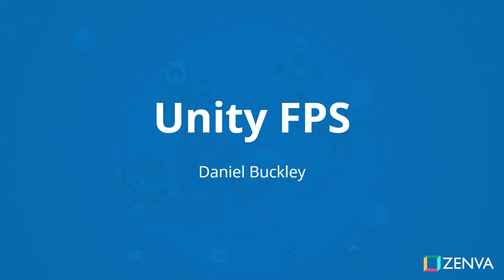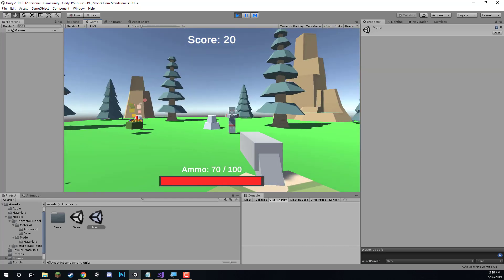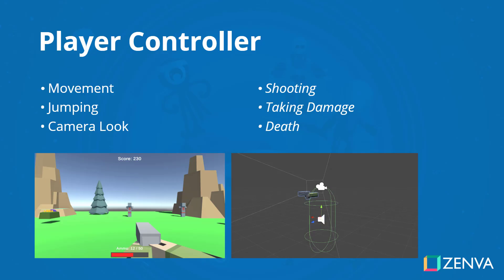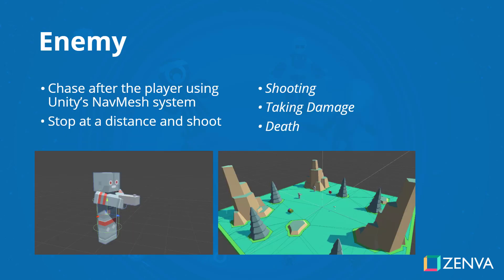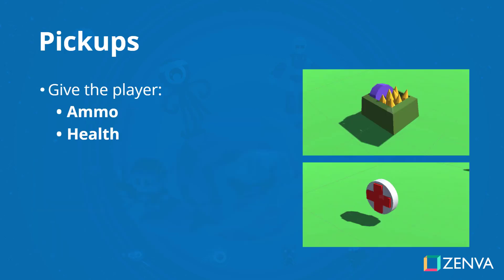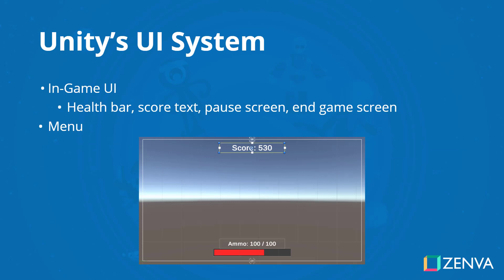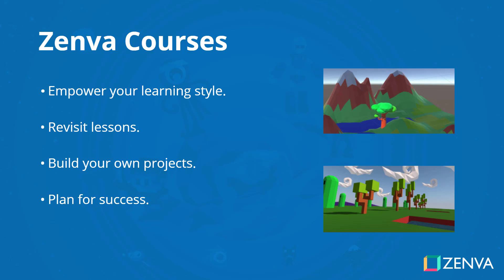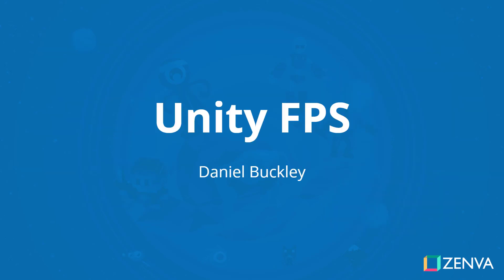Intro to Creating an FPS in Unity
TRANSCRIPT

Hello everyone and welcome. My name is Daniel Buckley, and I will be your instructor for this course. Let's have a look at what we will be creating. We will be creating a first person shooter game inside of Unity. Here, I'm in the menu scene, I can click on the play button. We're in the game and you can see there are multiple enemies chasing after me. (gun fires) Shoot them, but if I get too close, they'll start shoot me. (guns firing) We also have pickups here. You can see I can click the health pickup to get more health. I can get the ammo pickup to get more ammo. And I can finish up and win the game. There you go, I have my final score displayed on screen, and I can choose to restart or go back to the menu. One of the first things we'll look at into creating is the player controller. This is going to be a very versatile player controller, which will be able to move, jump, and look all around with the camera. The player will also be able to shoot a gun, take damage, and die at the end of they do take too much damage. Since we're going to be working with lots of bullets, from both the player and the enemies, we are going to be using an object pooling system. Object pooling is a way to recycle objects in the game, which limits the use of the instantiate method, and actually greatly increases performance, depending on how many bullets you have active at once. This is a very versatile tool that is found in many other games, and many people within the Unity community use object pooling. Now, enemies are going to be using AI Navigation to be able to walk around obstacles and chase the player. Unity has a built-in navigation system called NavMesh that we'll be using, and along with that we'll be adding in our own AI elements, such as the enemy stopping at a certain distance to shoot the player. Like the player, the enemy will be able to shoot, take damage, and die. When the enemy dies, they will have a specific score that they will give to the player, and when the player reaches a certain score, they win the game. To help the player out, we'll be creating pickups. These pickups will be able to give the player ammo or give the player health. These pickups will also be bobbing up and down and rotating to give them a better visual look and make it easy for the player to find. We'll also go into detail on how Unity's UI system works. Creating both in-game HUD, such as a health bar, score text, pause screen, and end game screen, as well as creating a menu screen for the player to launch into the game. Another aspect of Unity we'll be looking at is sound effects. We'll be learning about audio clips and audio sources, and how you can actually play sound effects through the script, when we want to both shoot our gun and when we collect a pickup. Zenva is an online learning academy, who have over 400 thousand students. We feature a wide range of courses, for people who are just starting out or for people who just want to learn something new. The course levels are very versatile, allowing you to learn whenever and wherever you want. With included project files, you can choose to follow along with the course. And with the lesson summaries, you can choose to either read or watch the lessons. Now, let's get started on our project.